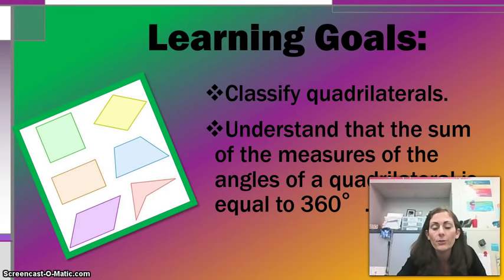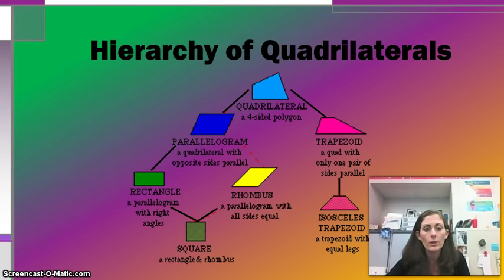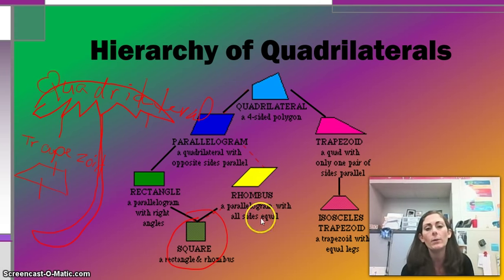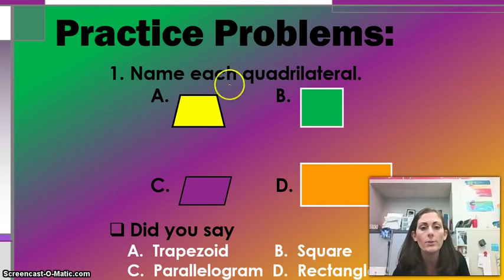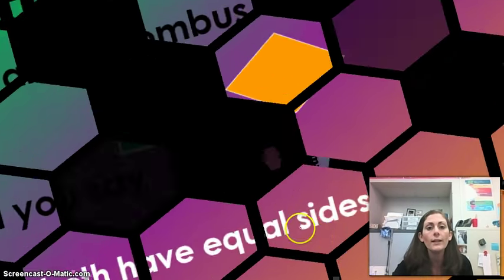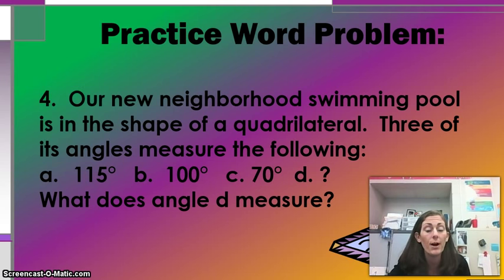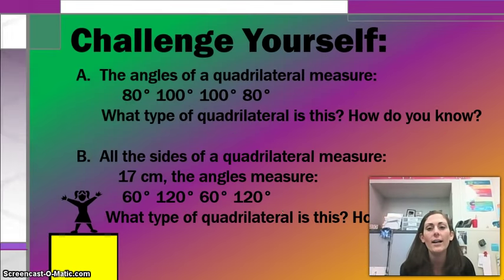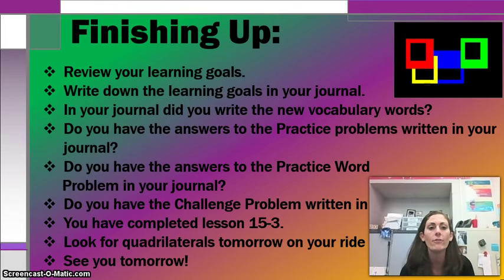15-3 Envision lesson